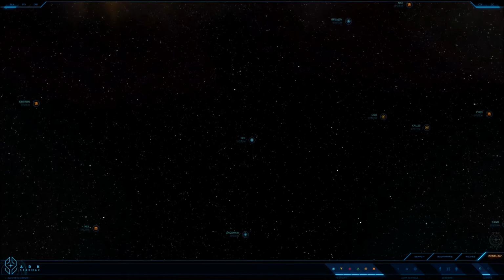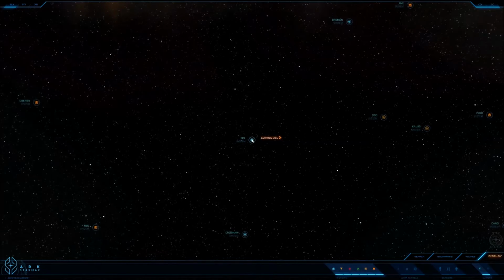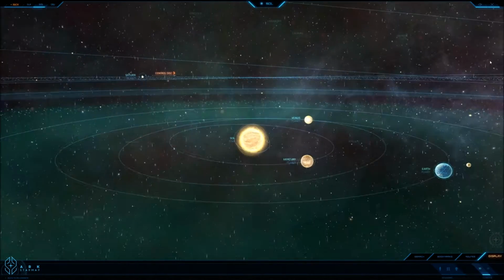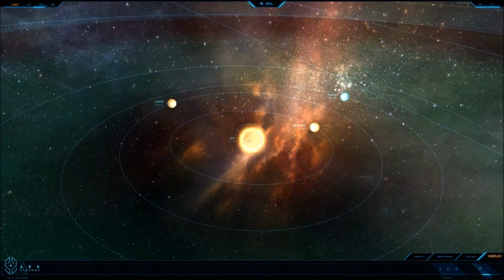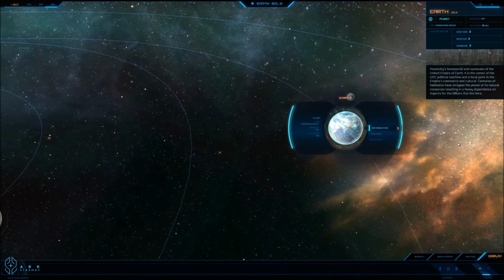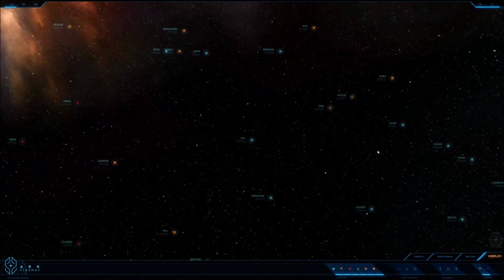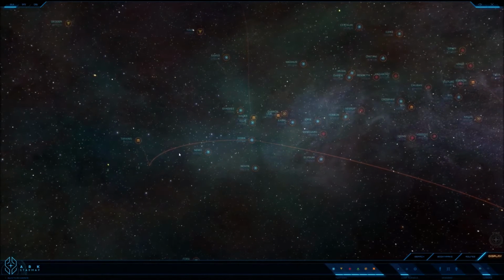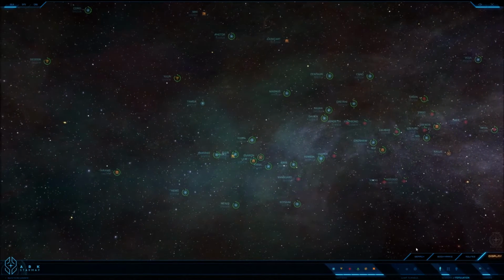ARK STARMAP - Star Citizen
New A R K STARMAP from Star Citizen, showing the very beginnings of the Star Citizen, Persistent Universe.